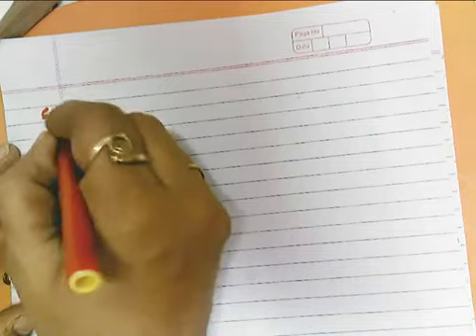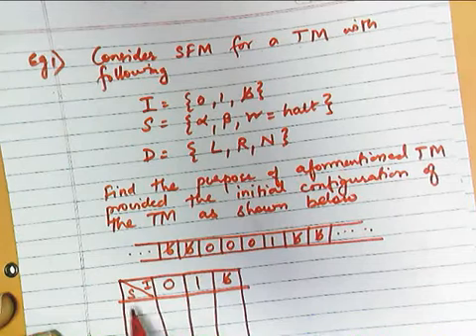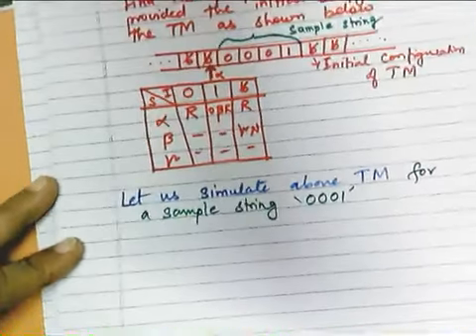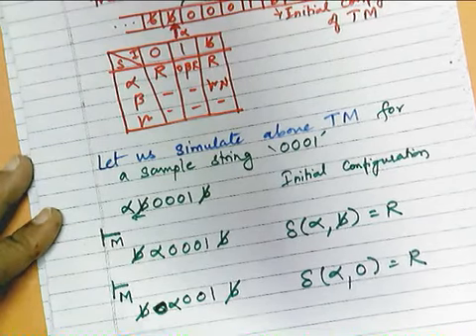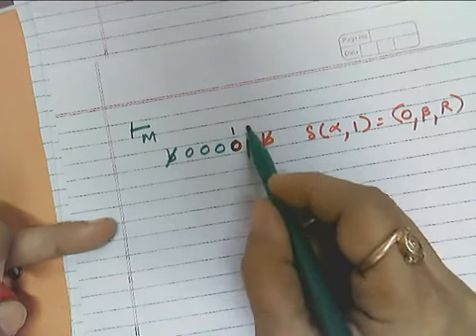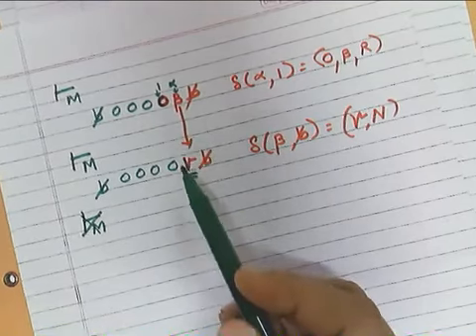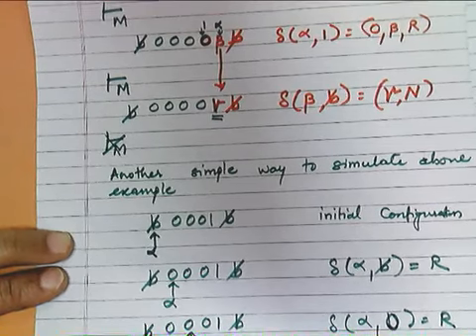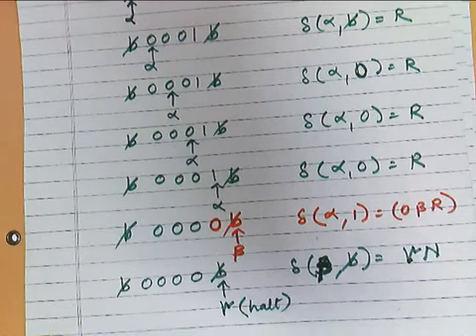Turing Machine 1 Theory of Computation